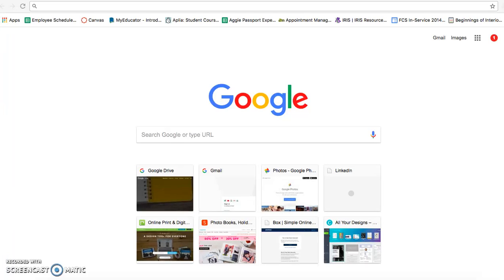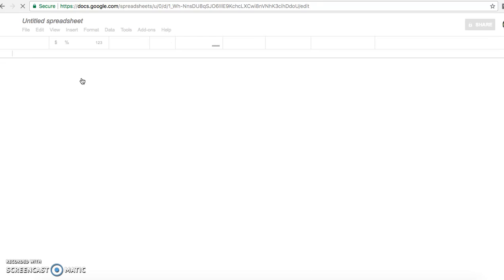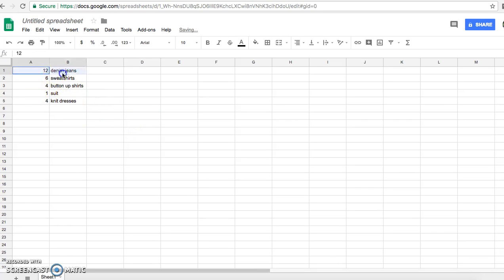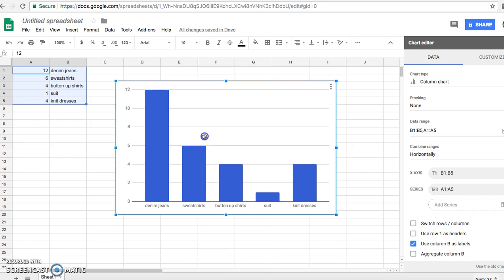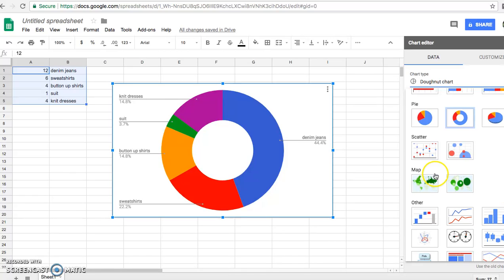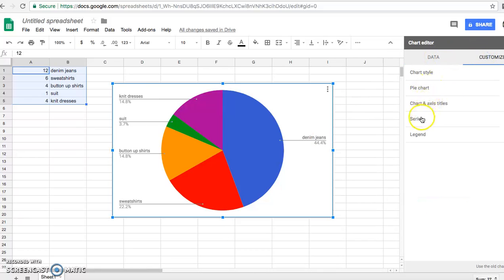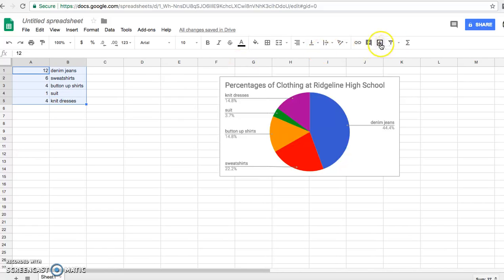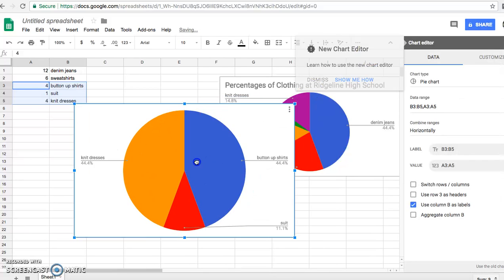GoogleSheets FabricGraphs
"Prevalence of Fabric" Lesson Plan: a video tutorial on using Google Sheets and creating graphs.